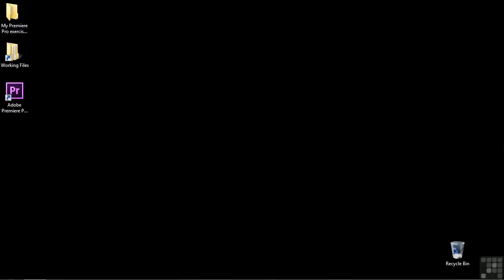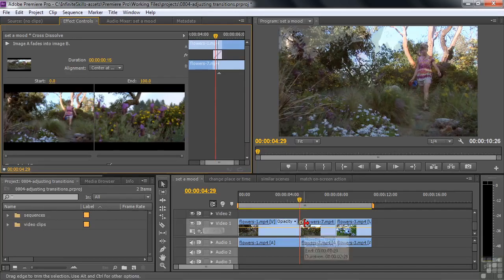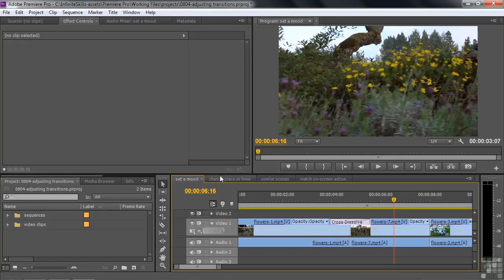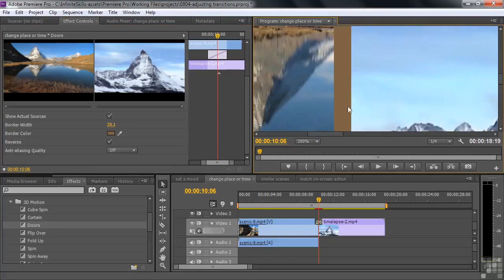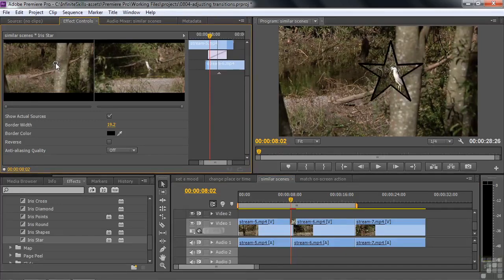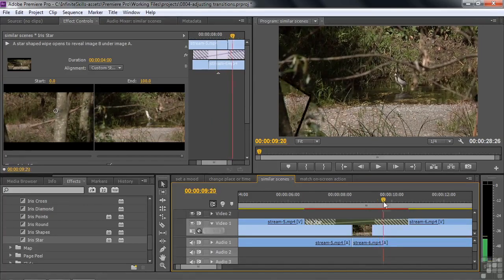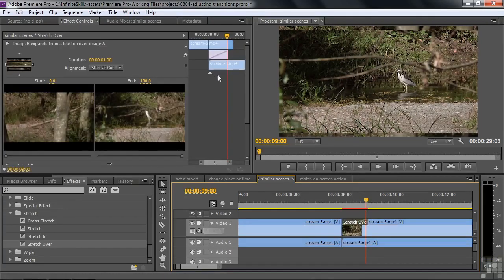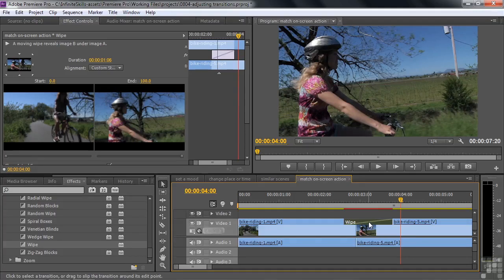Adobe Premiere Pro CS6 Tutorial | Adjusting Transitions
This video is just a short extract from our full Adobe Premiere CS6 tutorial.